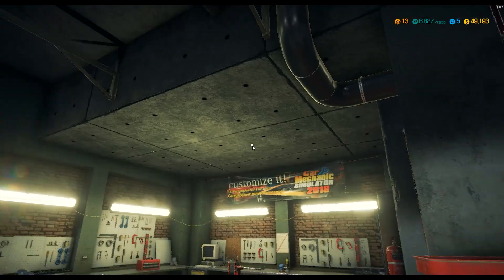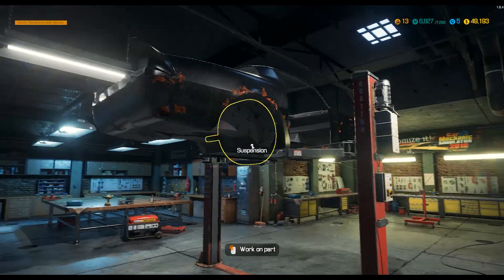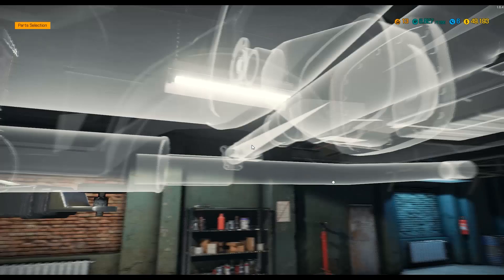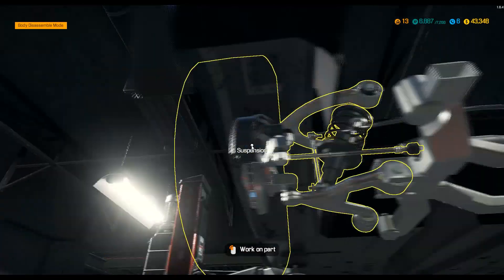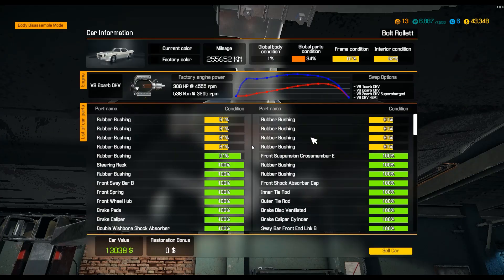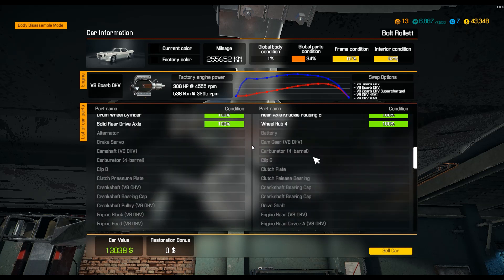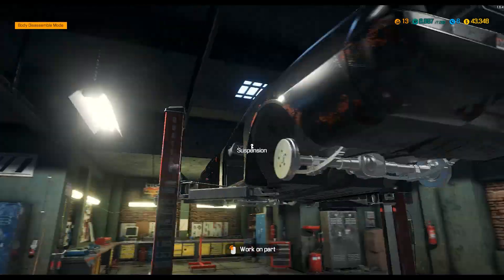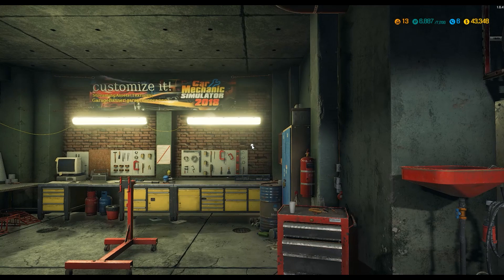Car Mechanic Simulator 2018 Part 15: my first barn find Complete new suspension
Car Mechanic Simulator 2018 pc Lets Play series

Join me as we start our next Let's Play series and build a professional shop from the  ground up.